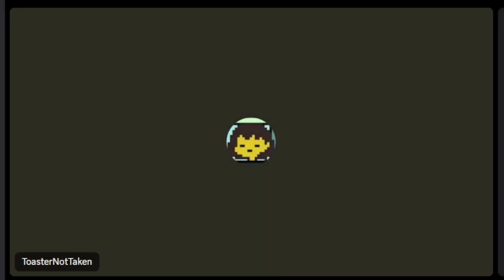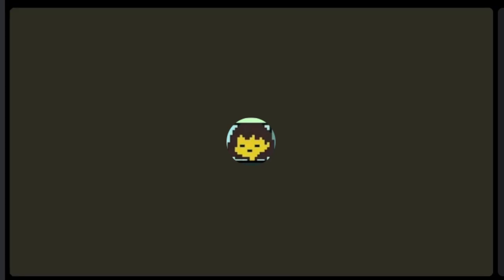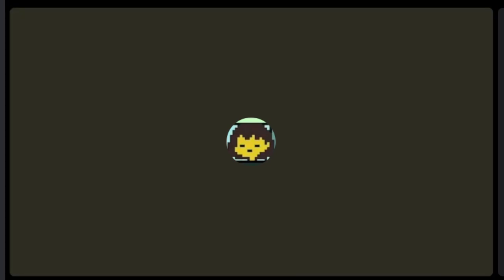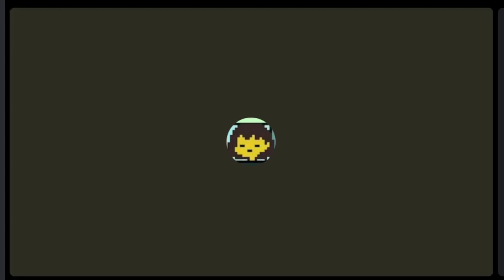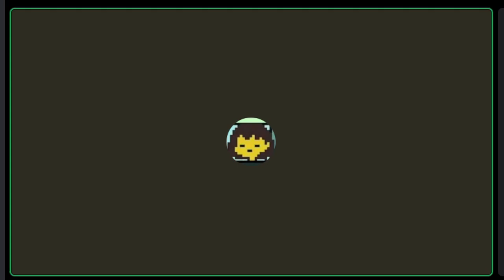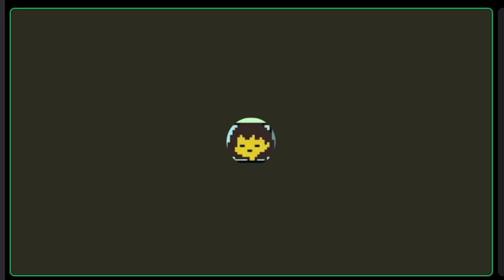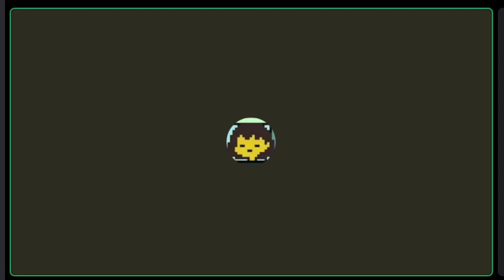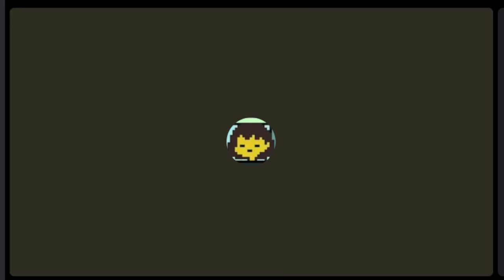I'll be back...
Not totally abandoning the channel but kind of a slow down of the covers / songs uploads